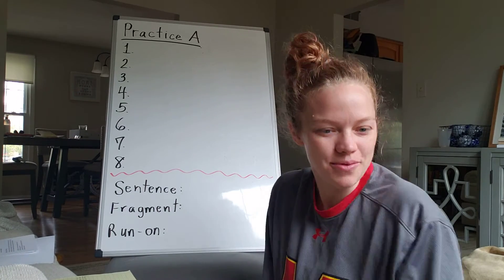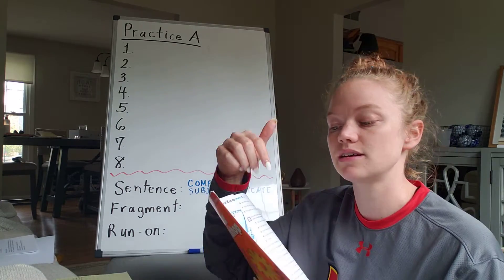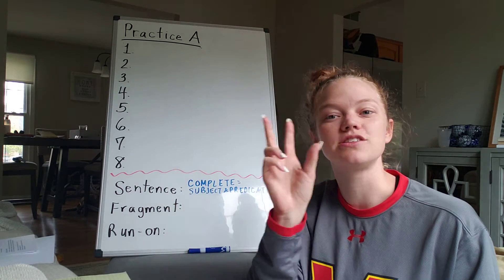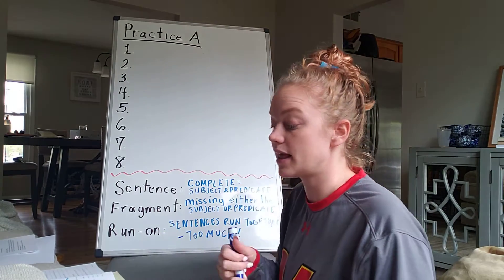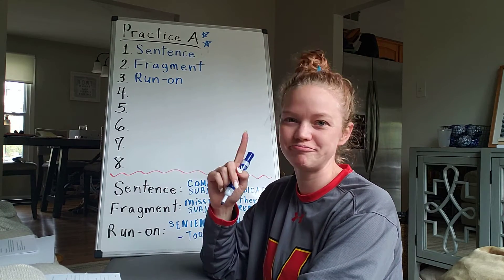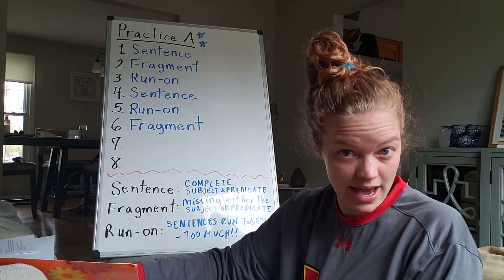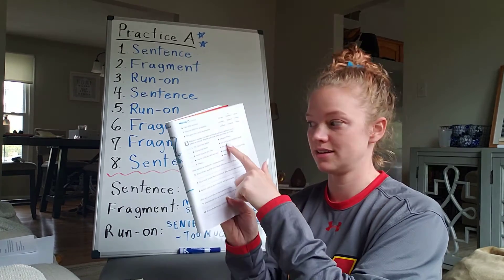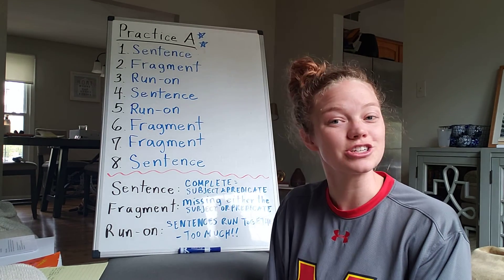4th Grade Correcting Fragments and Run-ons